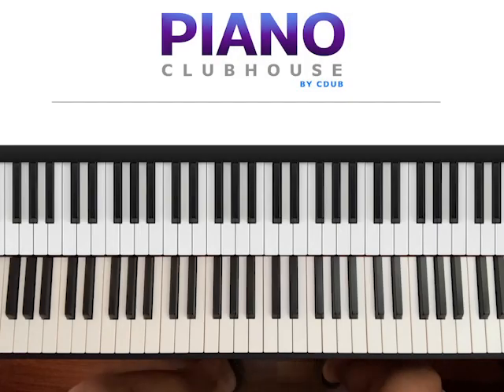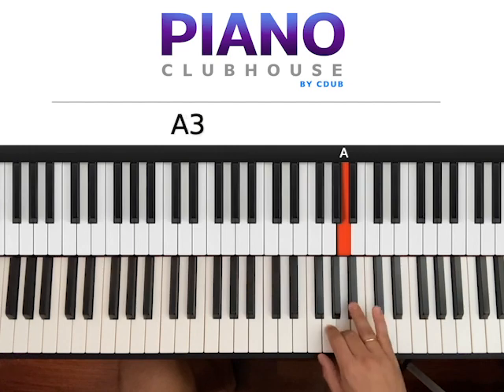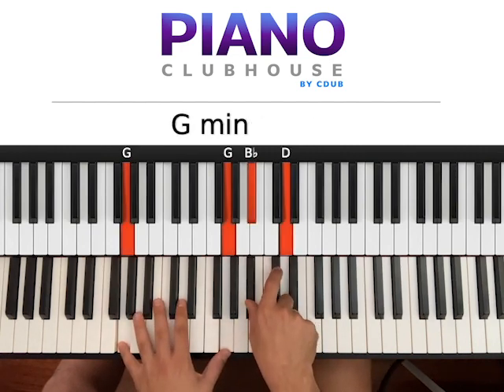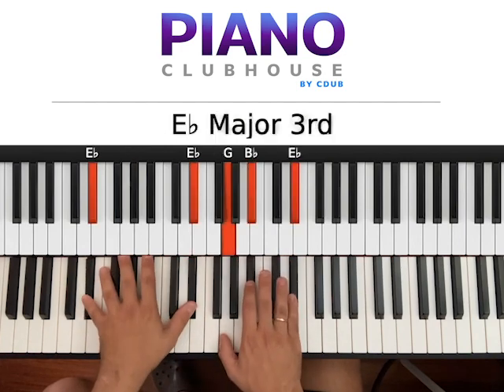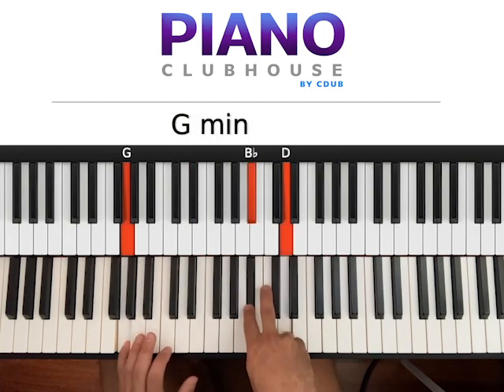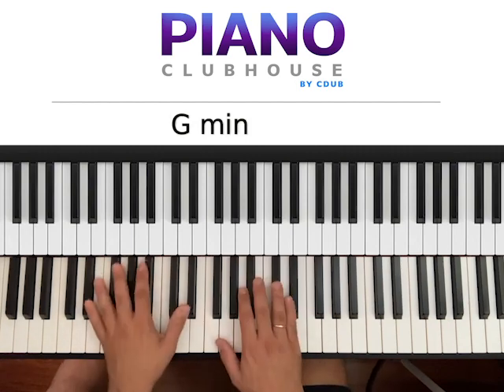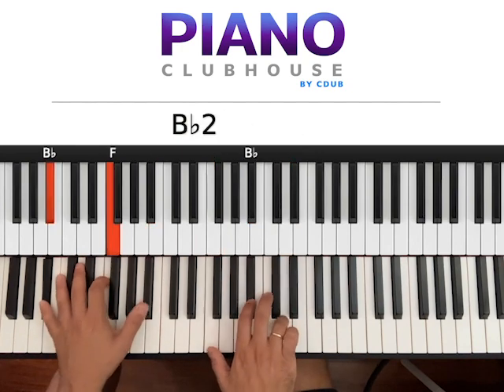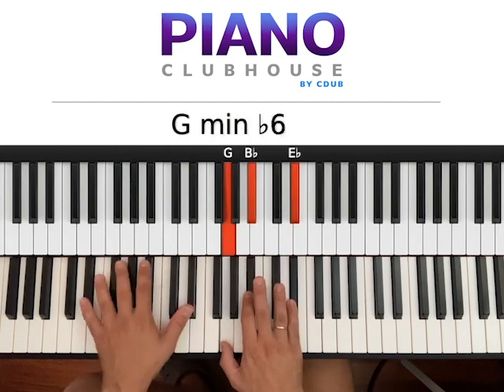🎹RICH MEN NORTH OF RICHMOND by Oliver Anthony (easy piano tutorial lesson free)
This is a tutorial/how to play "Rich Men North Of Richmond", by Oliver Anthony. For access to more full-length tutorials, visit PianoClubhouse.com.